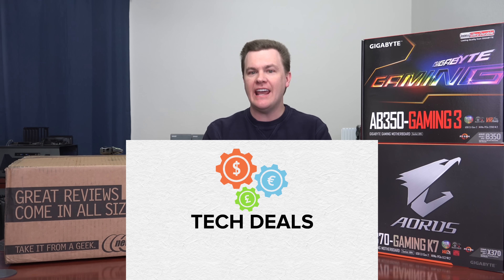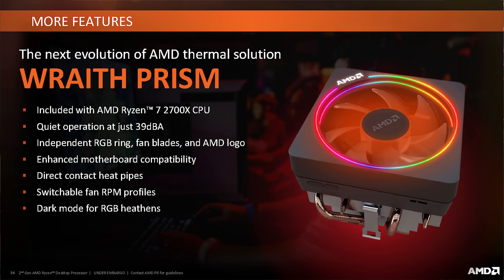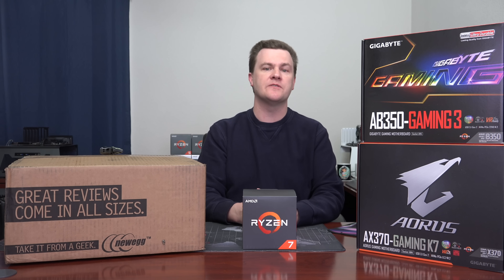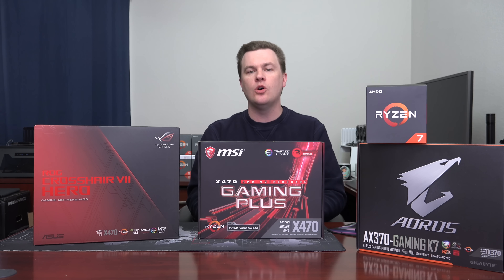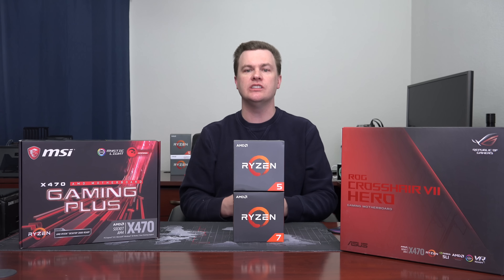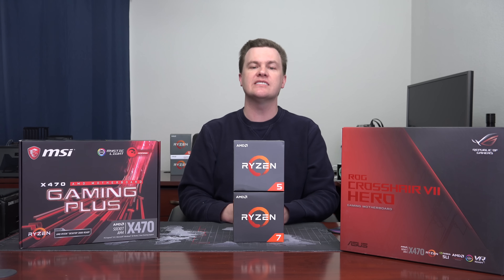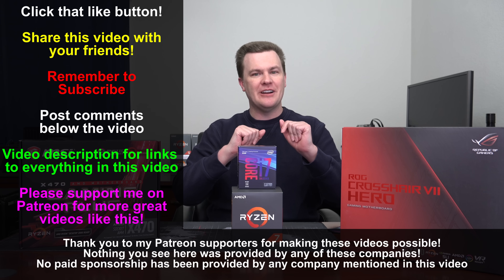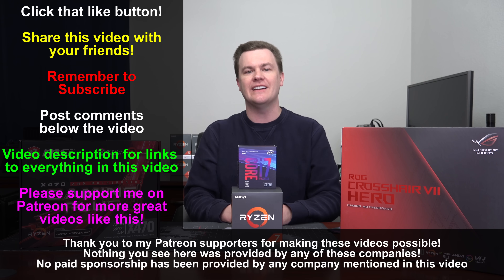Ryzen 7 2700X vs i7-8700K - Which Should You Buy?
Ryzen 7 2700X --- @Amazon
All X470 Motherboards --- @Amazon
All B350 Motherboards --- @Amazon

--- All Ryzen 2 CPUs ---
Ryzen 3 2200G --- @Amazon
Ryzen 5 2400G --- @Amazon
Ryzen 5 2600 --- @Amazon
Ryzen 5 2600X --- @Amazon
Ryzen 7 2700 --- @Amazon